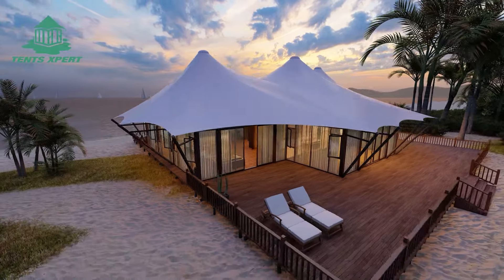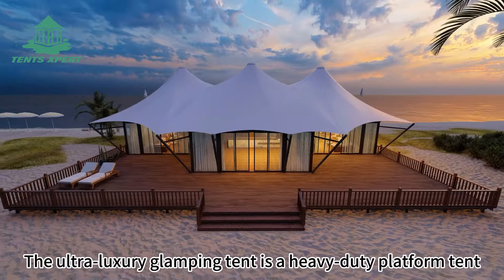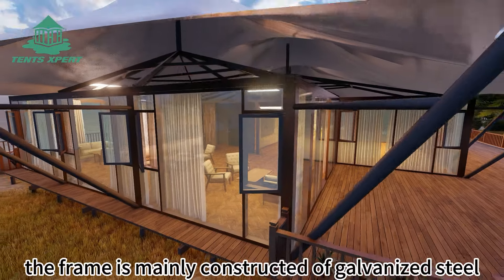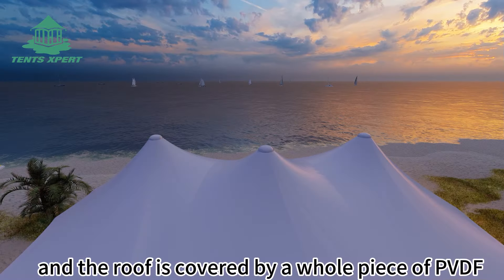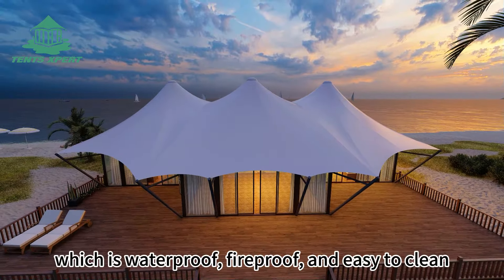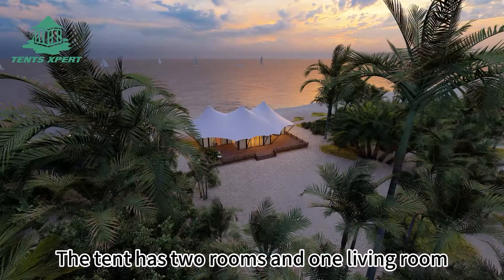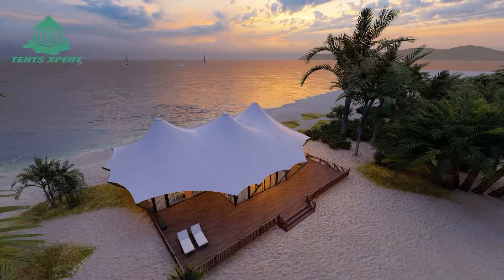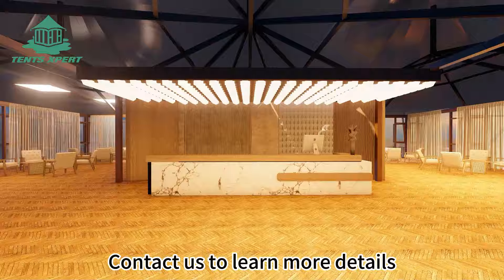large glass wall tent - beach tent house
Our glass wall tent is as stylish as it is functional, like a house that you can use as your permanent residence, but also a novel option if you want to start a glamping business.

TENTSXPERT is a professional glamping tent manufacturer. We make custom glamping tents or safari tents for your glamping business, whether glamping hotel, glamping resort, glamping Airbnb, and so on.